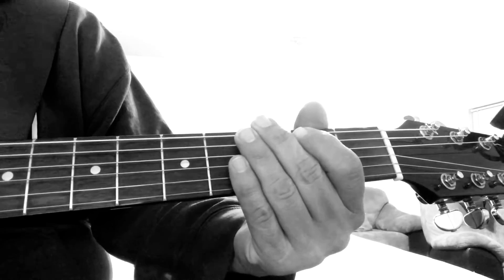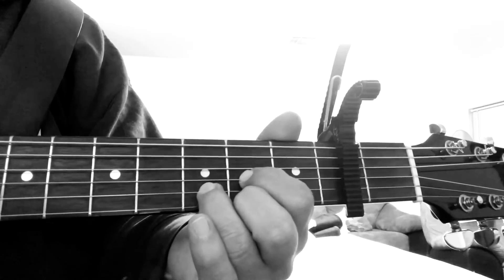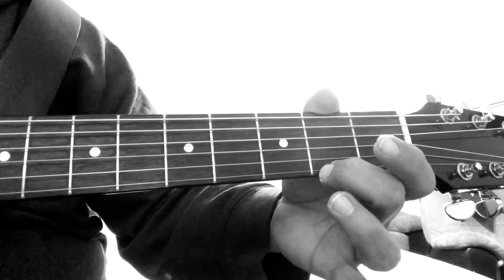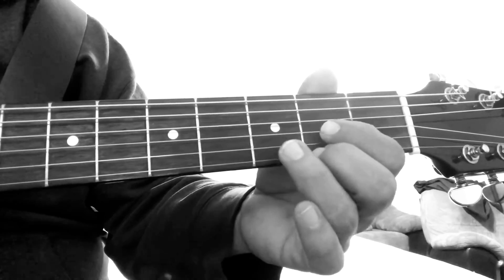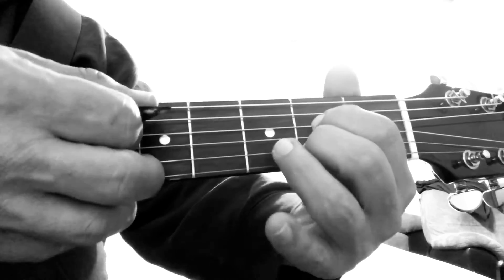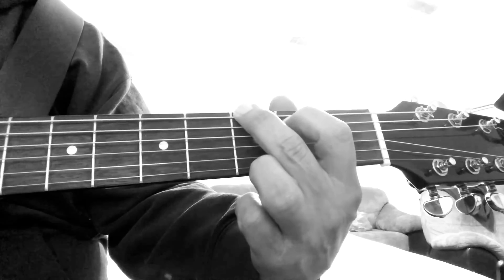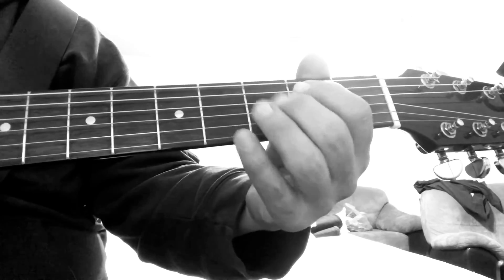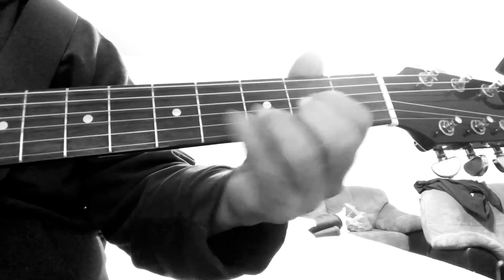Turn It On, Turn It Up, Turn Me Loose (cover, chords, tutorial)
Verses: D - A7 - D - A7 - D

Chorus: G - D - G - D - A7 - D